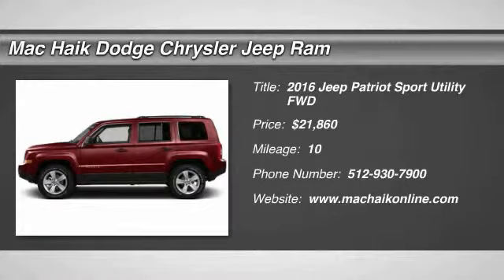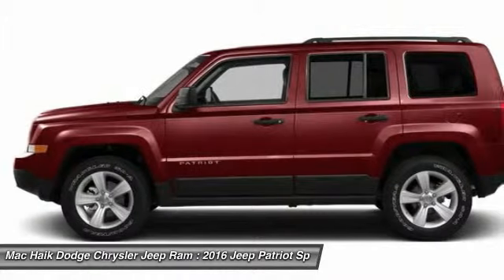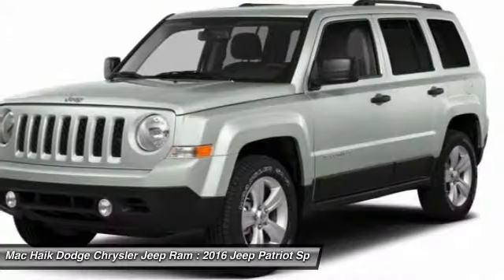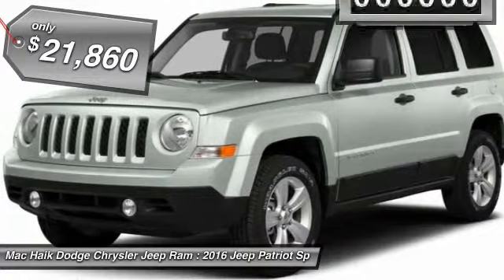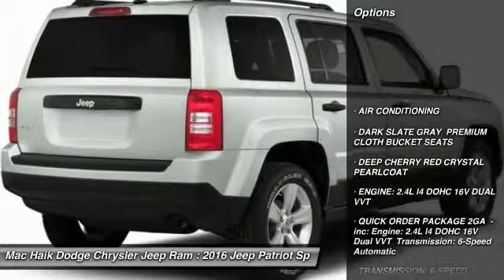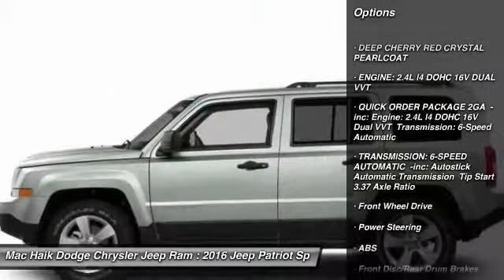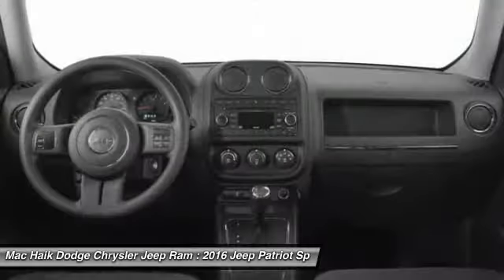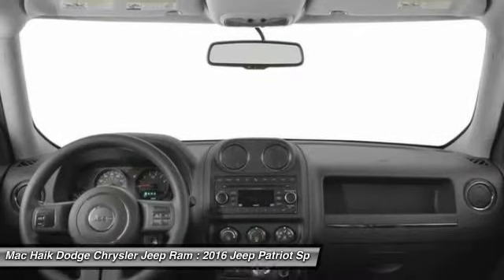2016 Jeep Patriot Temple TX GD576150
2016 Jeep Patriot Sport - $21860

5255 I H 35 South